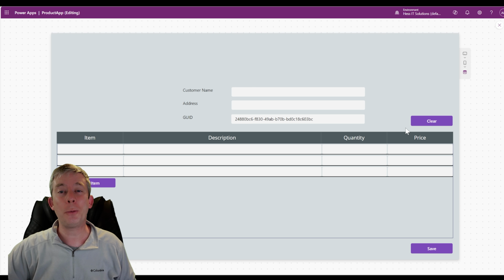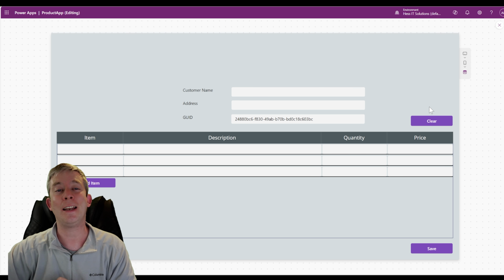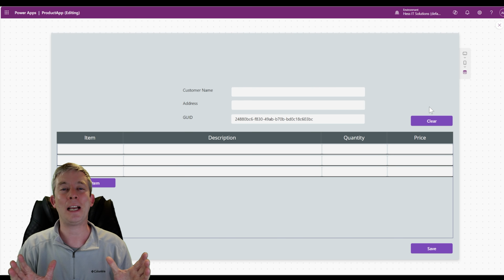Beginners Guide: Power Apps write to SharePoint - Gallery and Custom Fields (Part 2)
Part 2
In this Power Apps tutorial, we’ll connect a gallery and custom input fields directly to a SharePoint list by looping through the gallery and grabbing each field we then write data with just one button click. Then we go to SharePoint and groupby the GUID so that all purchase orders of the same type remain grouped together.

You’ll learn how to:
✅ Collect gallery data for bulk patching
✅ Combine gallery items with single-value fields
✅ Write updates and new records to SharePoint
✅ Avoid delegation issues
✅ Avoid 5000 groupby limit in SharePoint

Chapters:
0:00 Introduction
2:00 Adding Extra Fields
3:05 Adding a GUID
4:00 Configure SharePoint List
7:00 Patching Our 3 New Fields
11:30 Collect My Gallery
14:20 Patch The Entire Collection
22:50 GroupBy In SharePoint
27:30 Changing the GroupBy Header
29:45 Conclusion